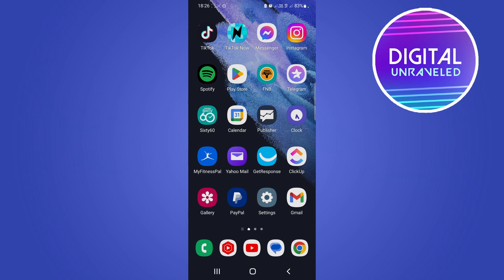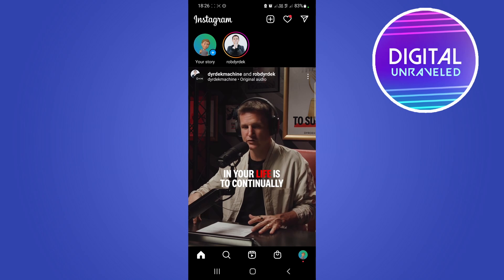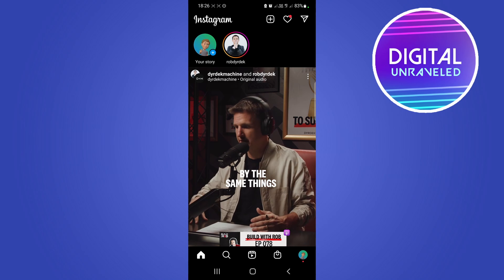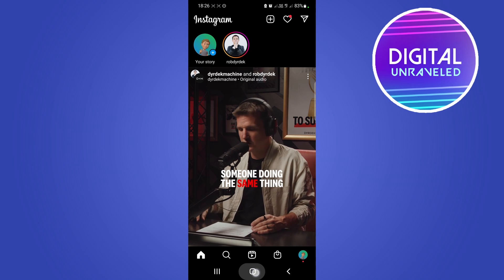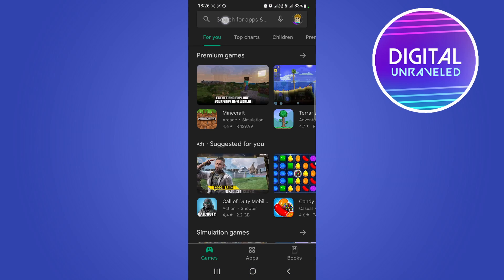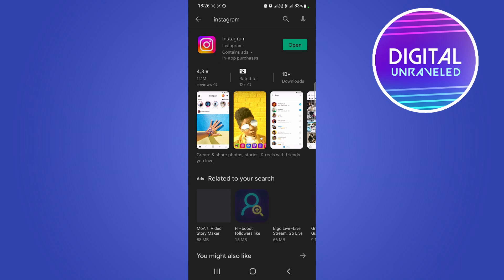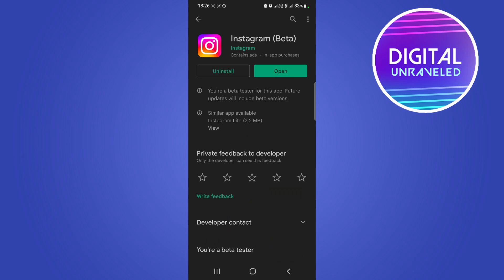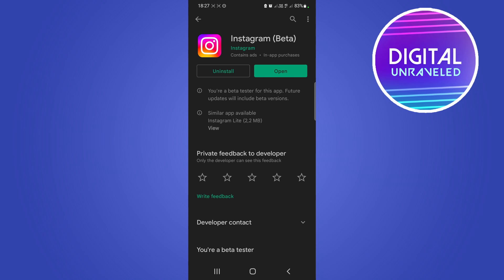I Can't Schedule A Post On Instagram (EXPLAINED!)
Find out why you can't schedule posts on Instagram